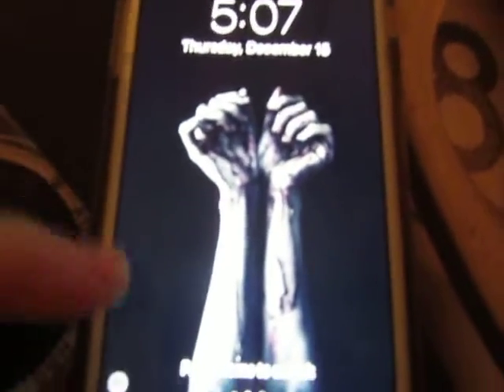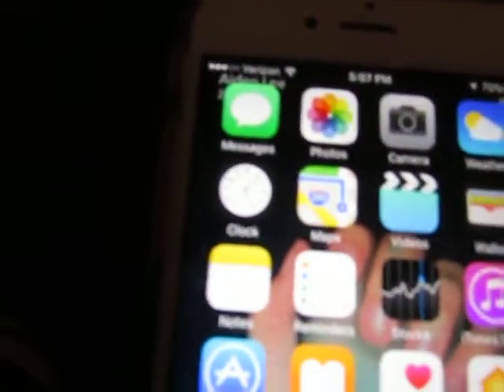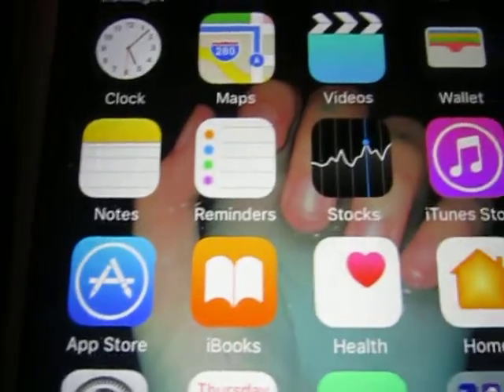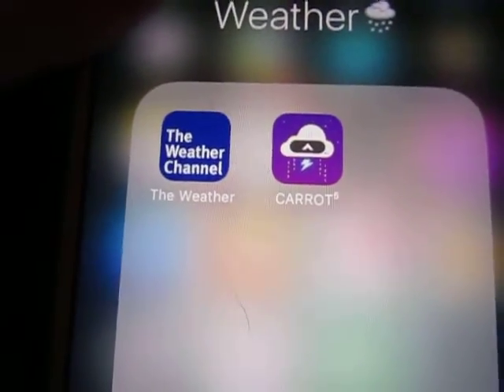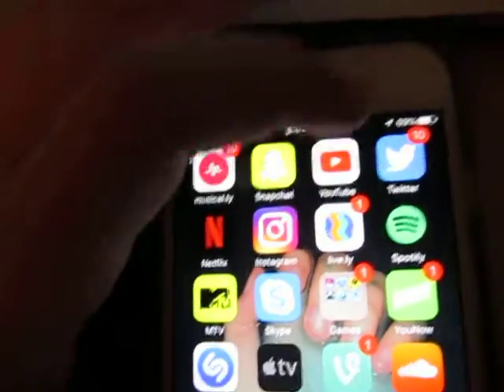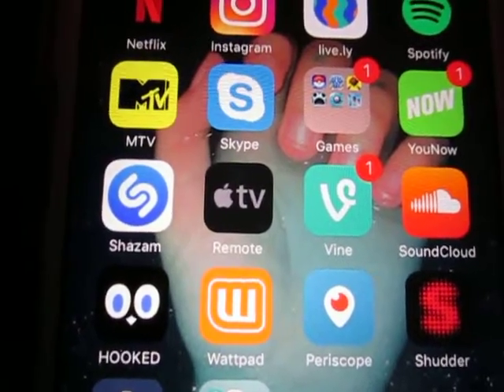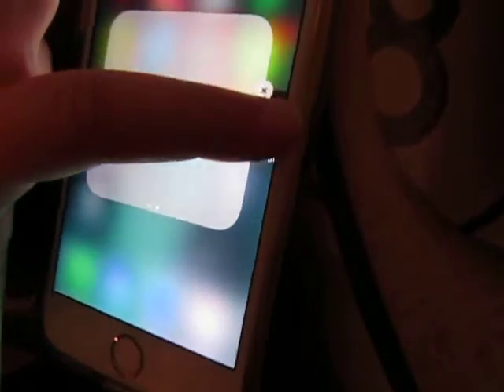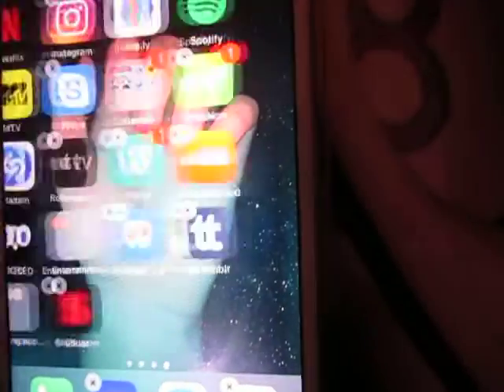whats on my iPhone 6s